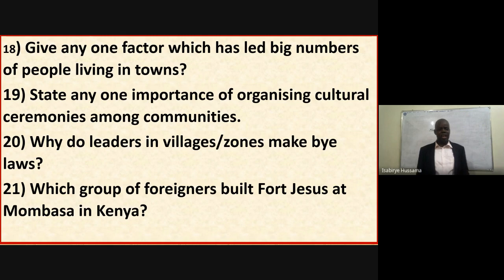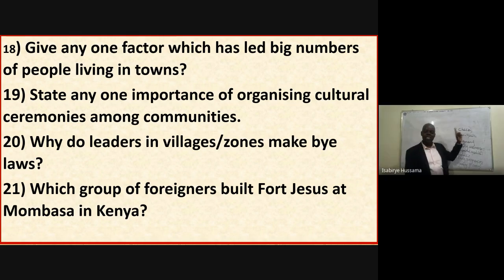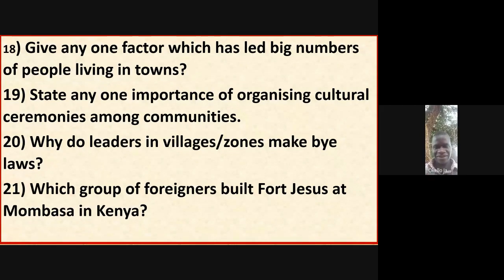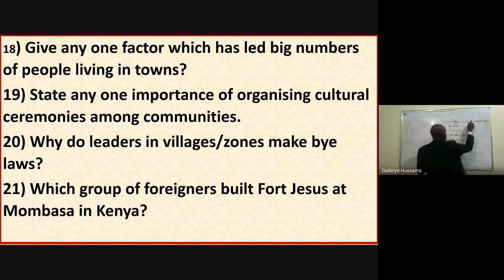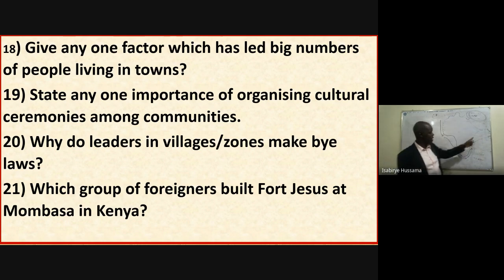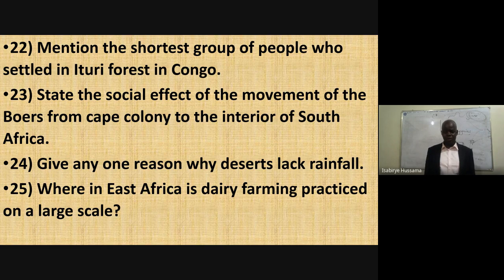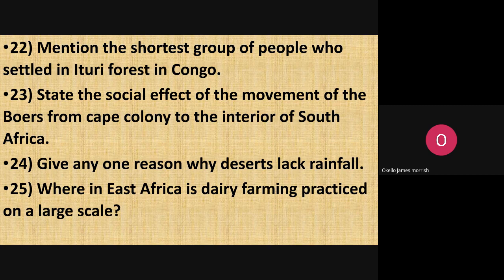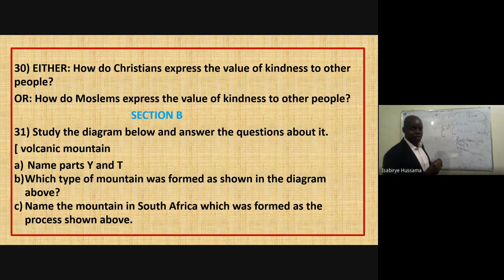Social Studies - Online Academic Seminar For P7 Candidates and Teachers 25/08/2023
Unlocking  Academic Success: Empowering P7 Candidates and Educators! 🚀 Join our Dynamic Online Academic Seminar for an Inspiring  and Engaging Journey of Learning and Growth. 📚🌟 . 🎓🔥 Don't Miss Out – Let's Shape Bright Futures Together!